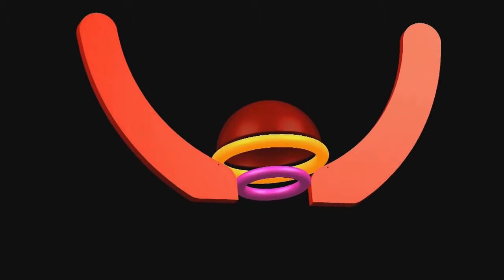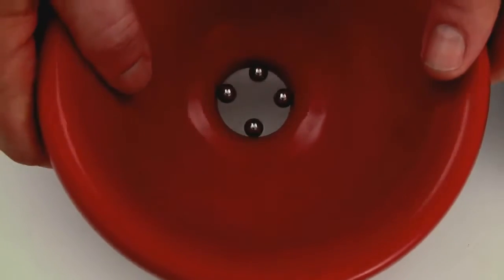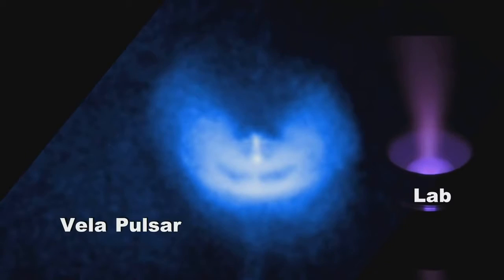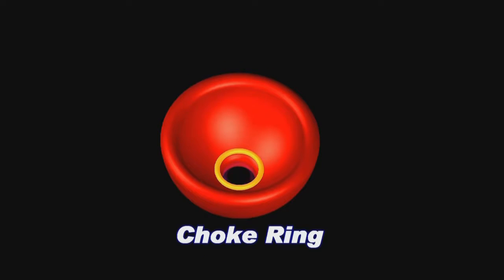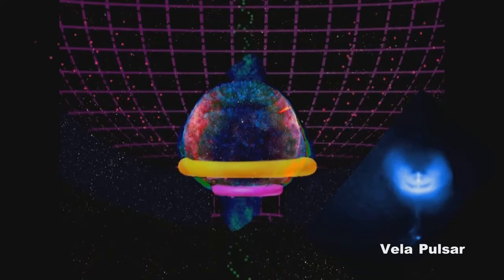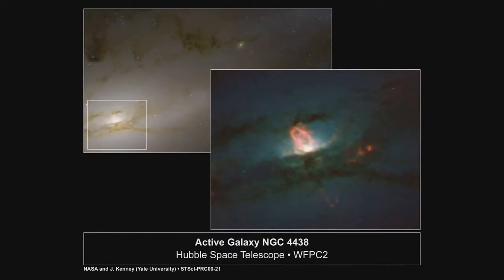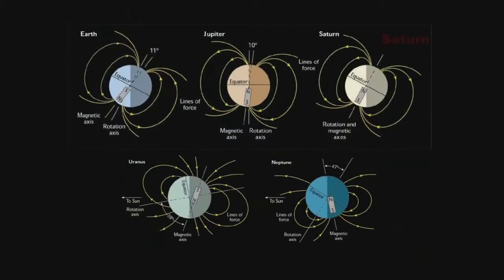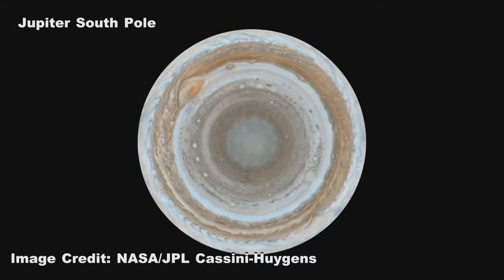The Primer Fields Part 2